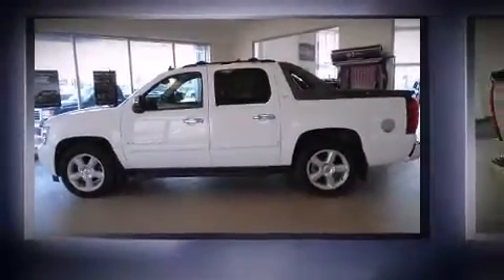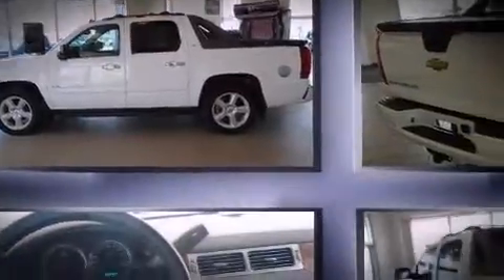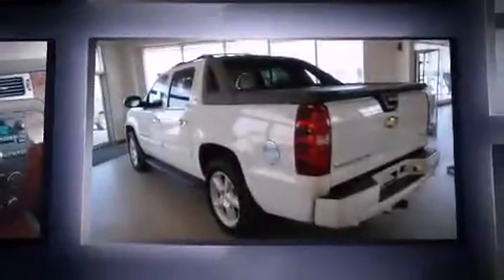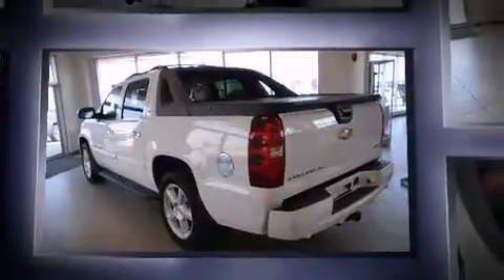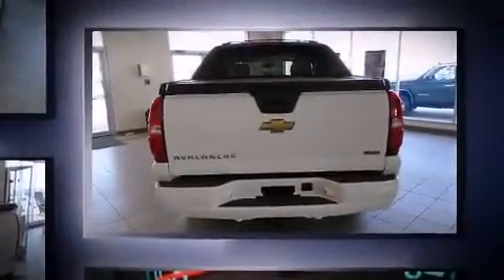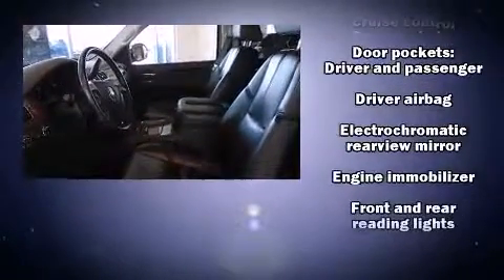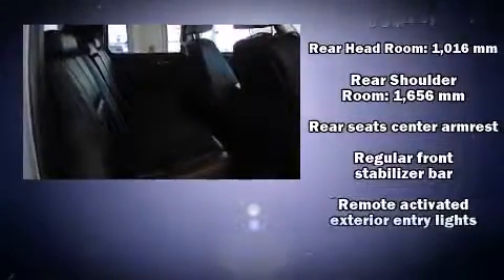2007 Chevrolet Avalanche LTZ in Winnipeg, MB R3T 6A9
1717 Waverley Street (at Bishop Grandin)

Come test drive this 2007 Chevrolet Avalanche 1500. This 4 door, 6 passenger truck still has fewer than 110,000 kilometers! It features an automatic transmission, 4-wheel drive, and a powerful 8 cylinder engine. It's equipped with tons of terrific amenities, but it won't break your budget. Such as remote keyless entry, 1-touch window functionality, a trip computer, a rear step bumper, an automatic dimming rear-view mirror, a front bench seat, a tonneau cover, and power windows. Premium sound drives 6 speakers, providing you and your passengers a sensational audio experience. Passengers are protected by various safety and security features, including: dual front impact airbags with occupant sensing airbag, traction control, a security system, onStar, and 4 wheel disc brakes with ABS. With electronic stability control supplementing mechanical systems, you'll maintain precise command of the roadway. We pride ourselves in the quality that we offer on all of our vehicles. Stop by our dealership or give us a call for more information.